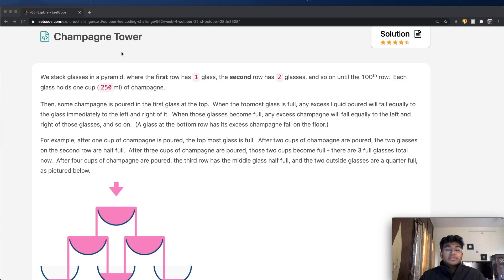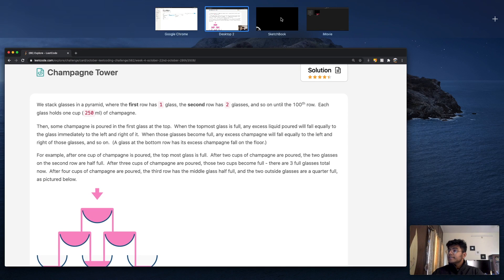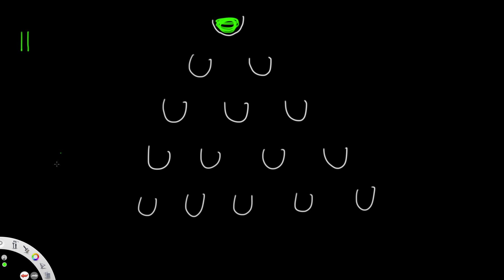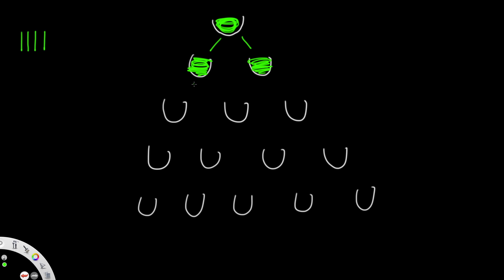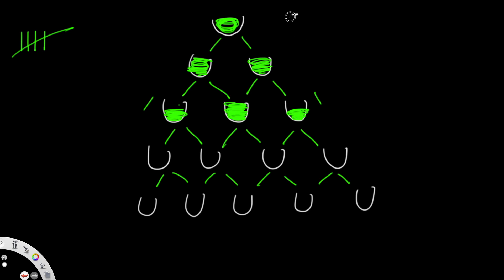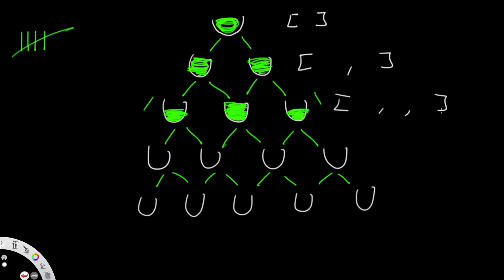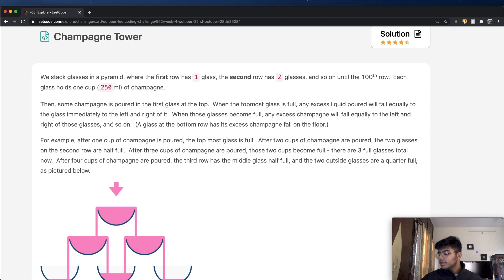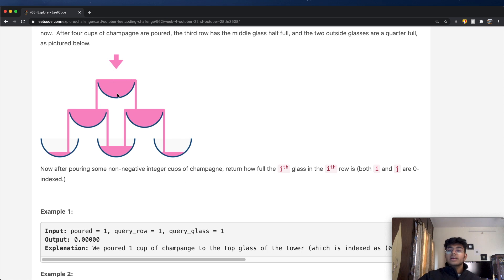Champagne Tower | Leet code 799 | Theory explained + Python code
This video is a solution to Leet code 799, Champagne Tower. I explain the question, go over how the logic / theory behind solving the question and finally solve it using Python code.

Time stamps:
0:00 Question + Solution Explained
5:11 Python Code